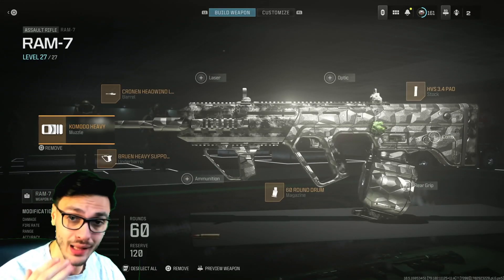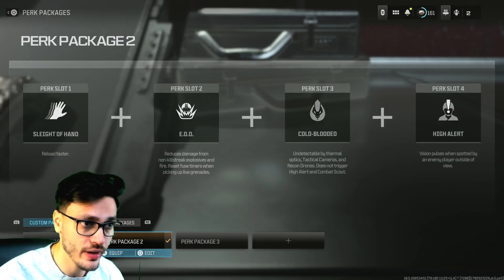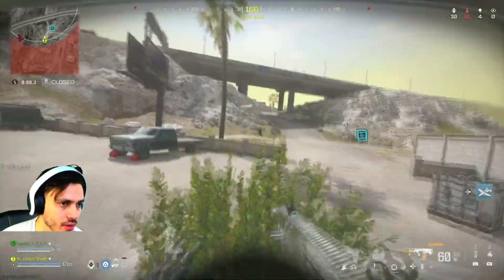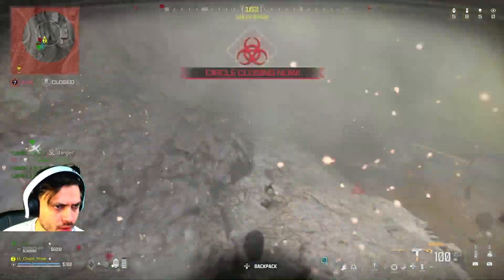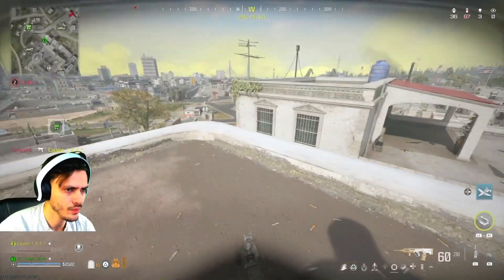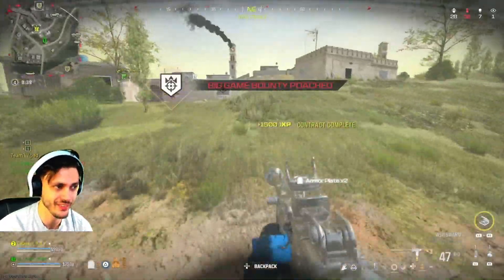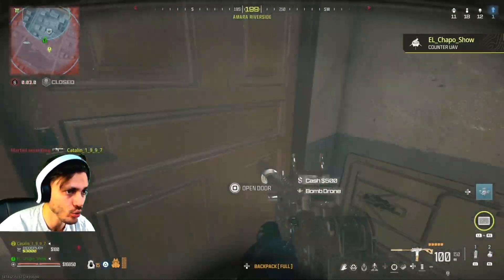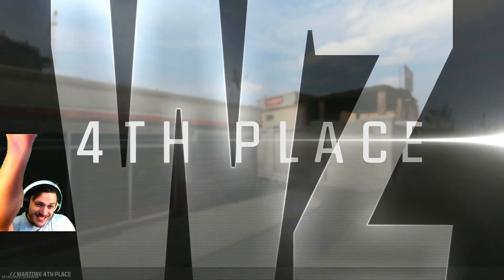The RAM 7 class setup after update is INSANE! - Call of Duty Warzone 3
The ram 7 loadout in warzone 3 is now imo the best ar for all ranges!
No scope needed and ez to control. Garantee you will be dropping people!
Wsp Swarm smg loadout for warzone 3 is also here and it is the best smg along side striker nowadays. Can't go wrong with eighter.

The best Perk package is warzone 3 right now is sleight of hand, eod, cold blooded, high alert. I'll fight you for it!

Lemme know what is your fav class setup for warzone 3 i might try it!

0:00 - Loadout

2:27 - Ram 7 class setup gameplay